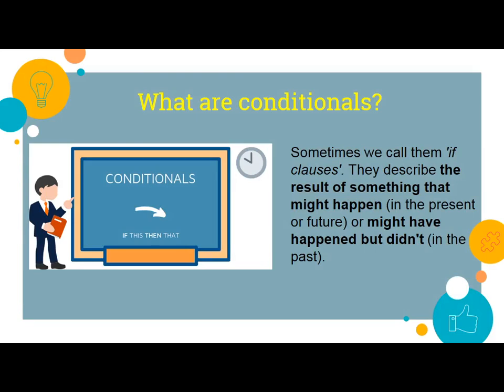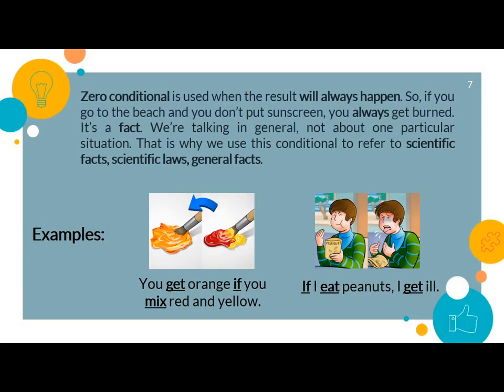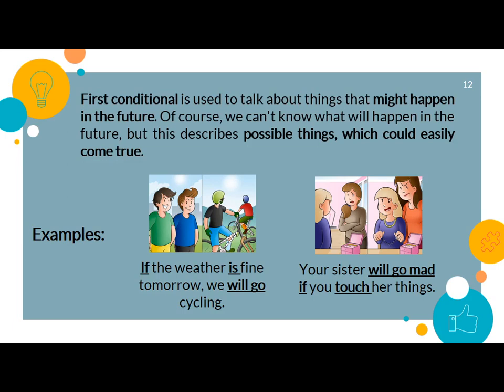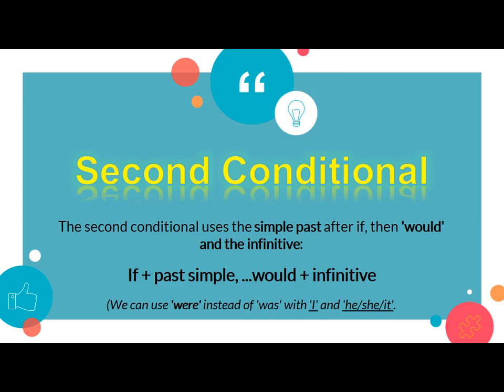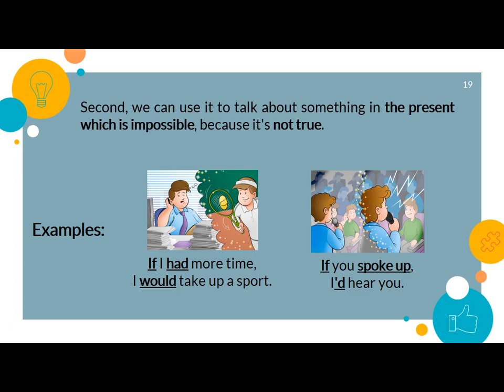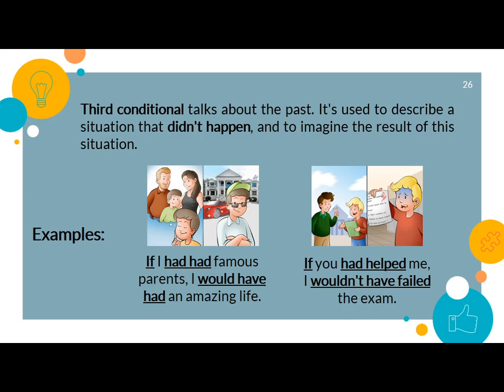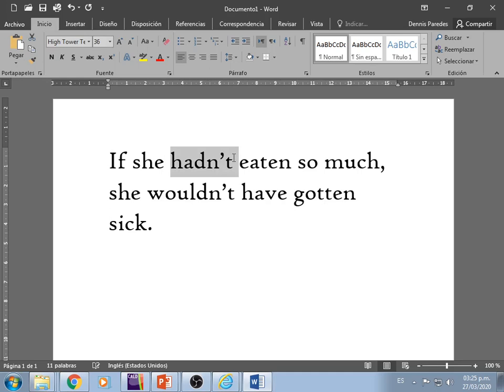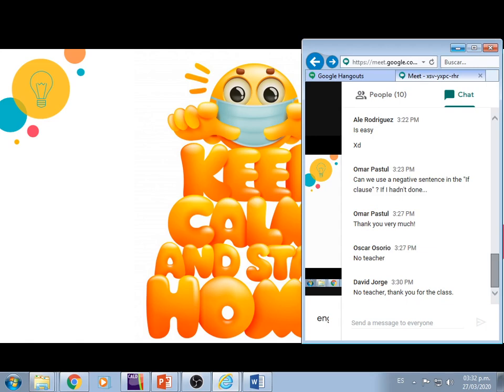Conference English Grammar B211 - Conditionals (Zero, Frist, Second, and Third)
First conference we had as English Grammar B2, Group 11 class.